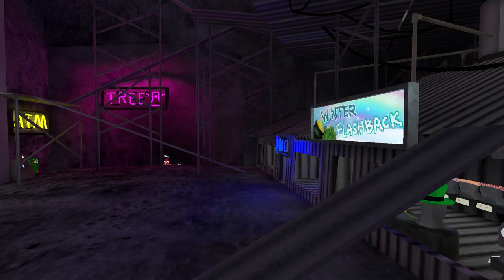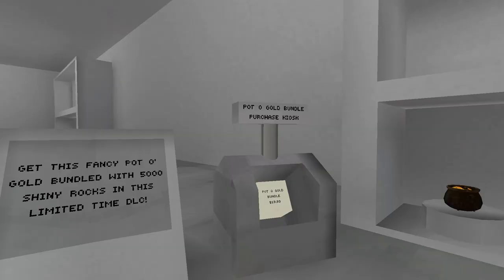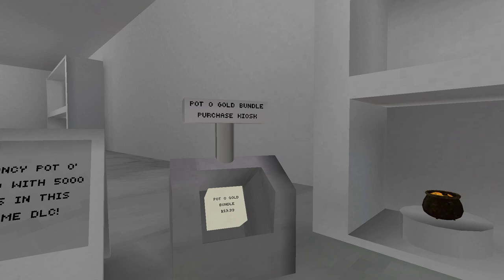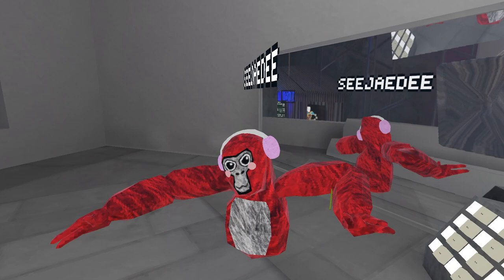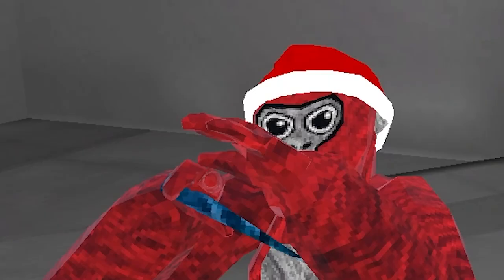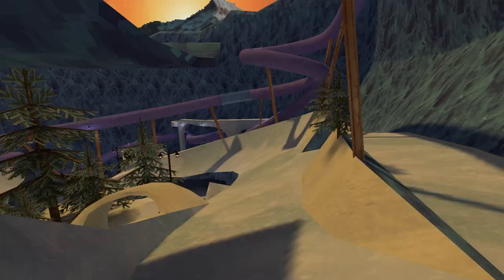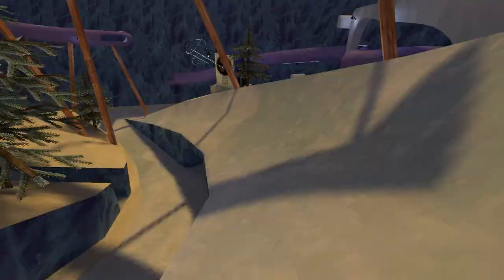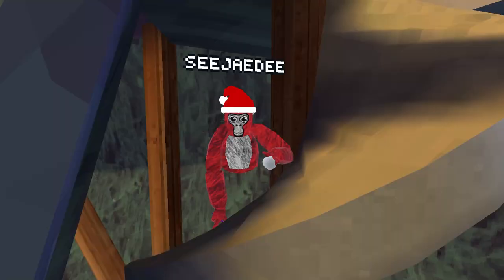Gorilla Tags NEW Spring Update